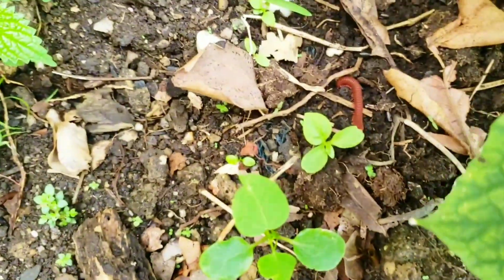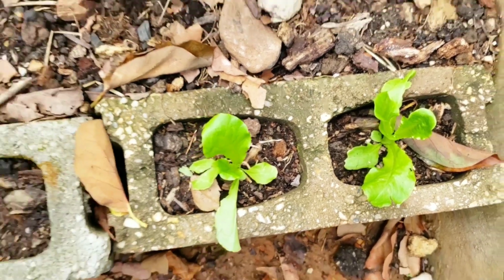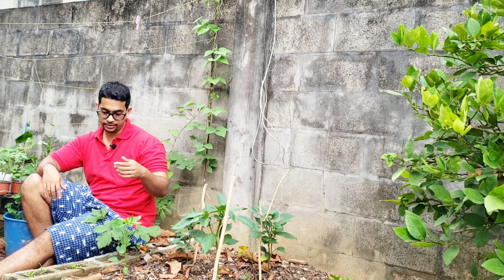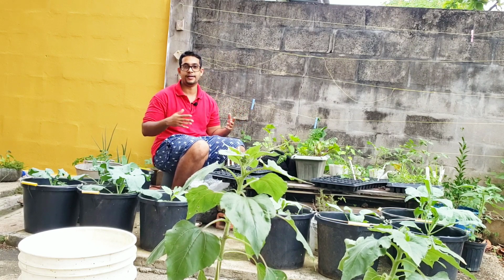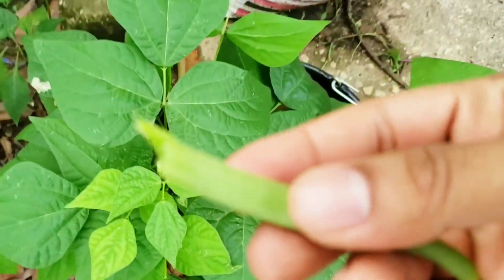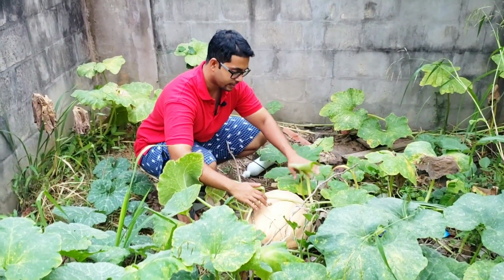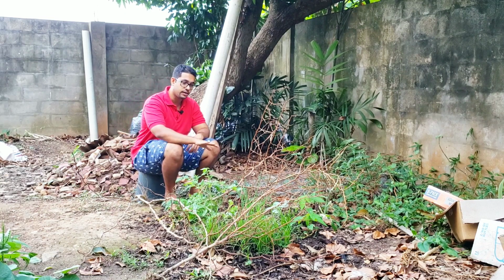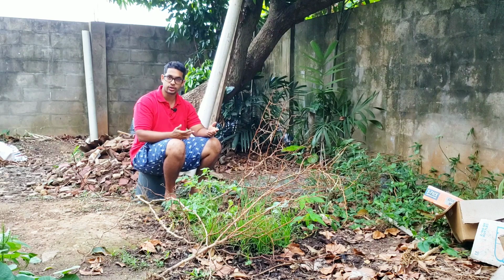Garden tour! No-till garden update! | Gardening in Trinidad and Tobago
This week we are doing a small tour of my humble backyard garden. The crops that I am currently growing are displayed here for the most part, I am very excited about some new gardening techniques which I am using as well. I also take the opportunity to give you all an update on my no-till garden bed which I started right here on the channel with you guys.

I really hope that this video motivates you to GET UP AND GET GROWING. Anyone can grow organic food like this no matter where you live.

Note: All prices mentioned are in TTD.
For reference: 6.5 TTD = 1 USD
                           10 TTD = 1 Pound
                             5 TTD =  1 CAD